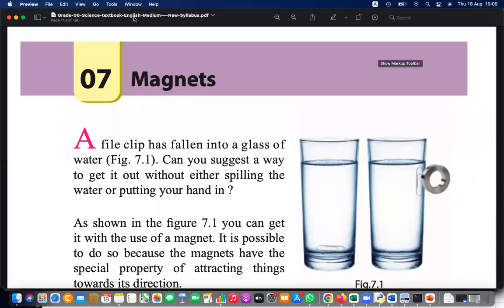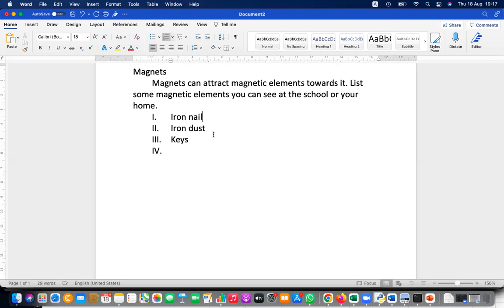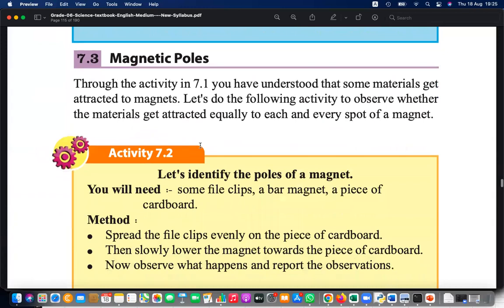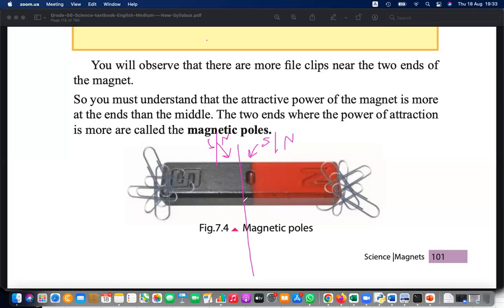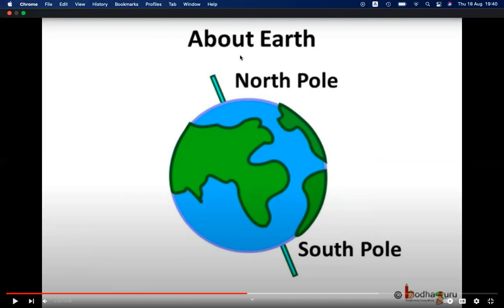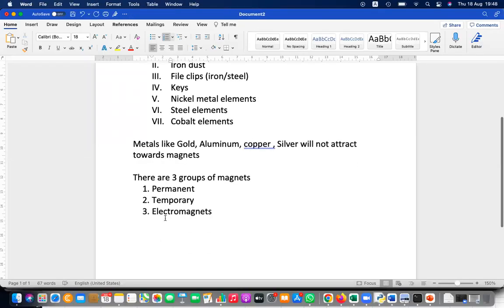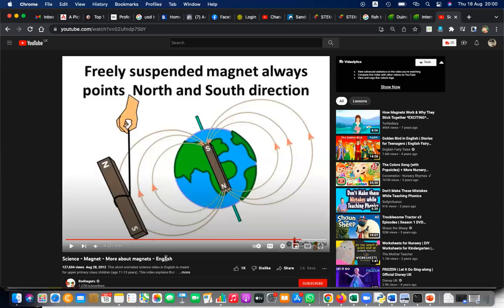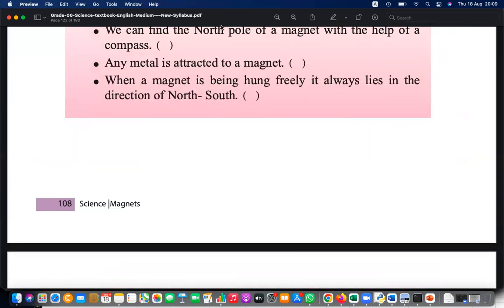Grade 6 science English Medium Magnets